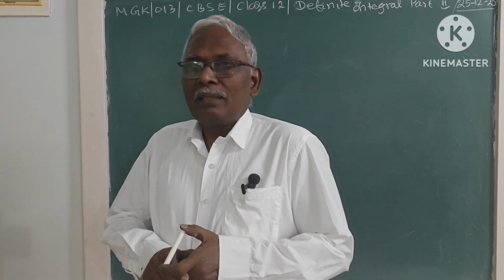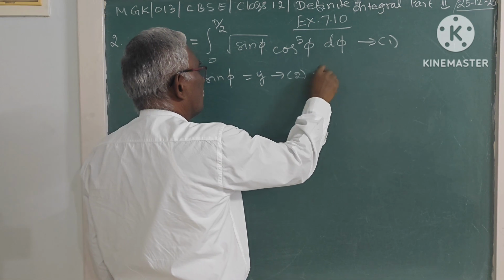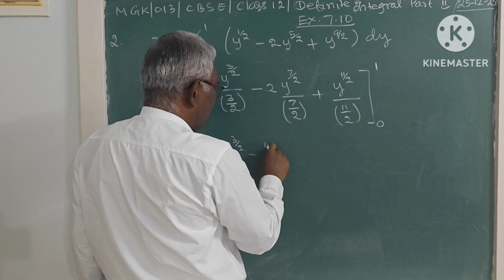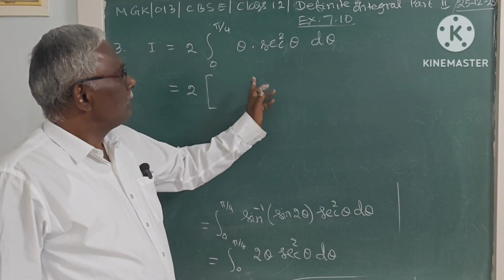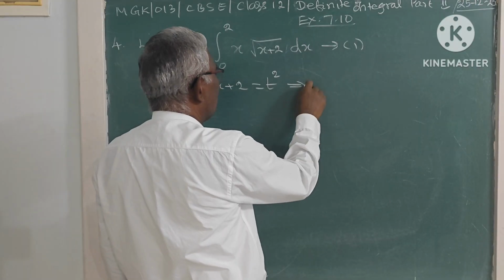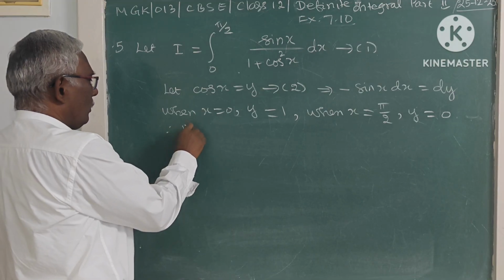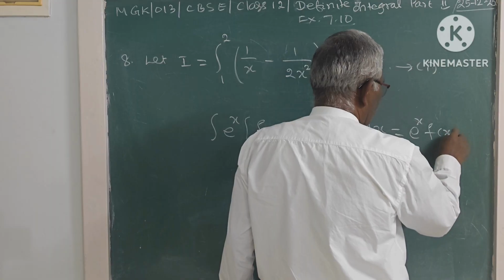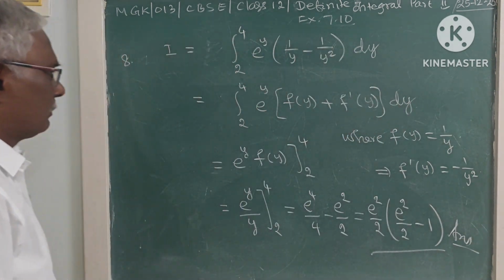MGK/013/CBSE/Class 12/Definite Integral Part II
CBSE Class 12 Definite Integral Exercise 7.10 solved